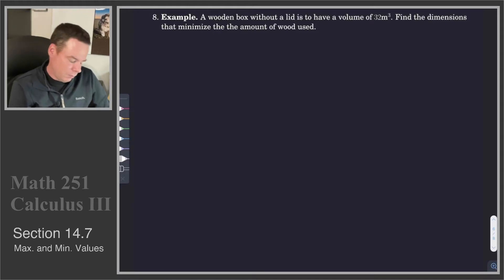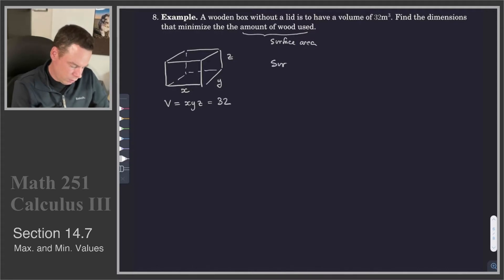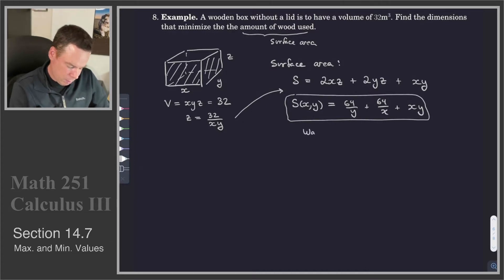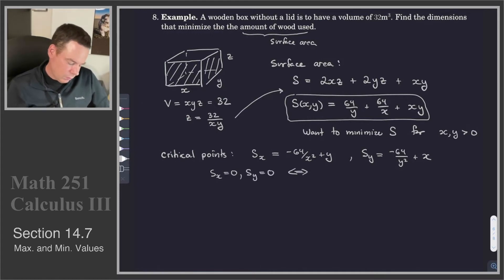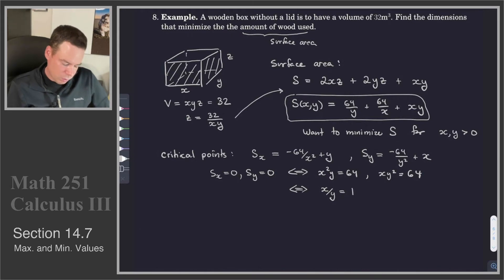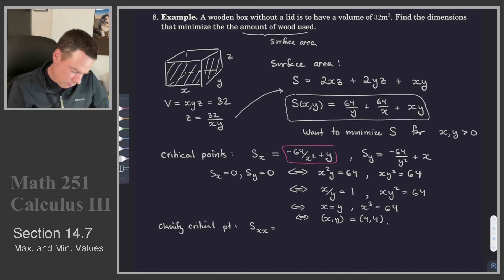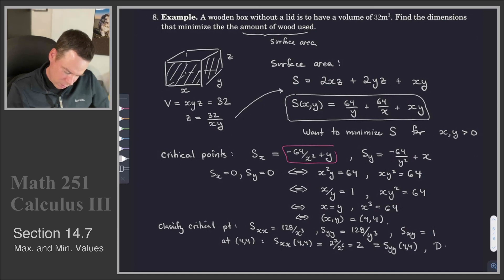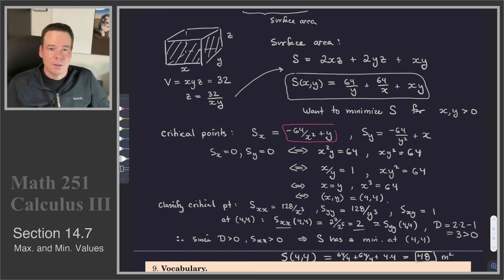Math 251 - Section 14.7 - Max and Min Values (2 of 3)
Section 14.7 - Max and Min Values (2 of 3)
Example: Optimization of Rectangular Box